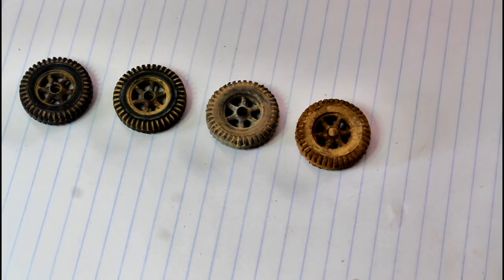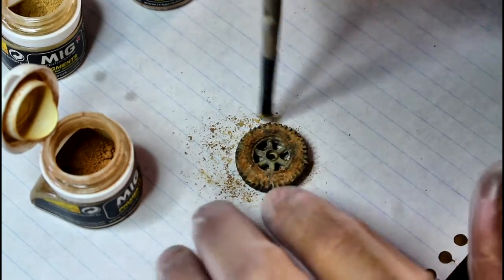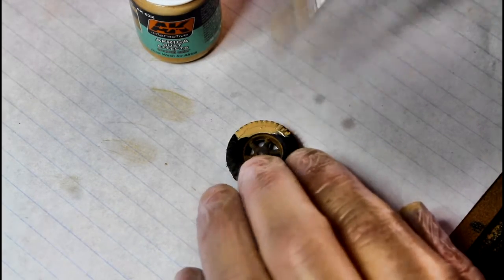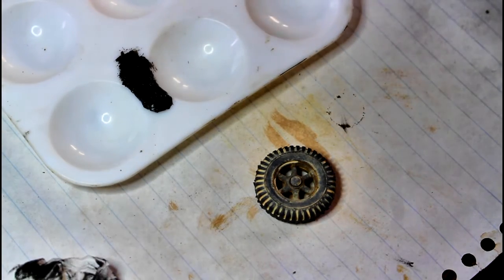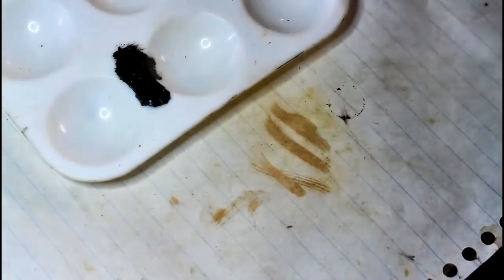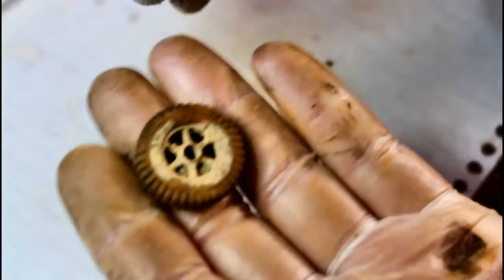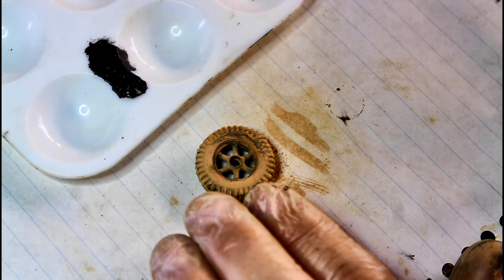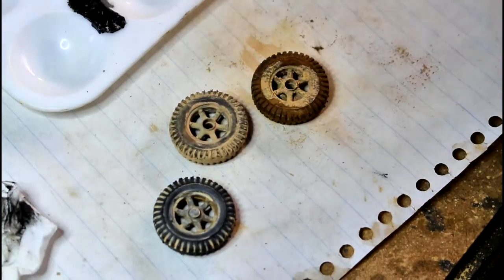scale model tips and tech Weathering Tyres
Weathering Tyres scale model tips and tech

scalemodelmania